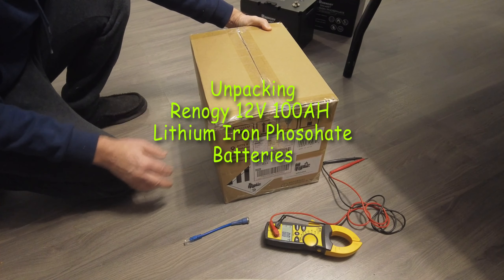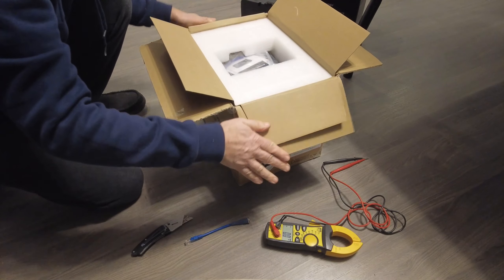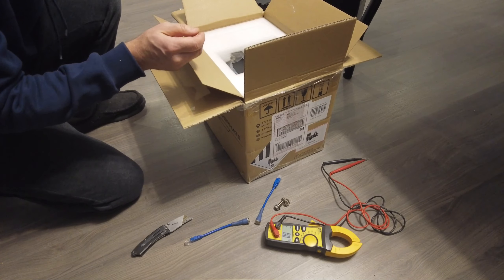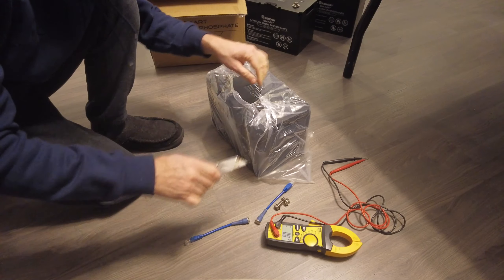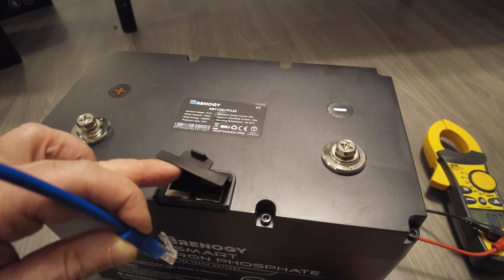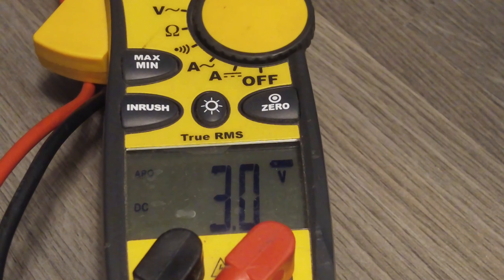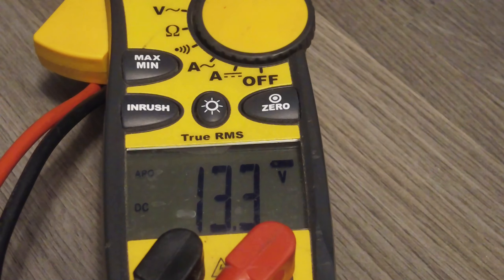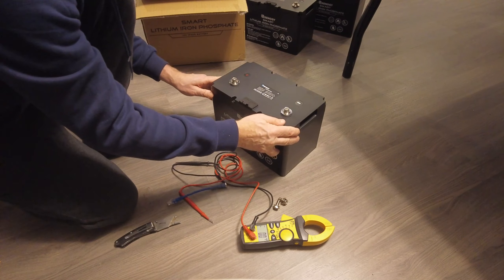Unpacking Renogy 12V 100AH Lithium Iron Phosohate Batteries